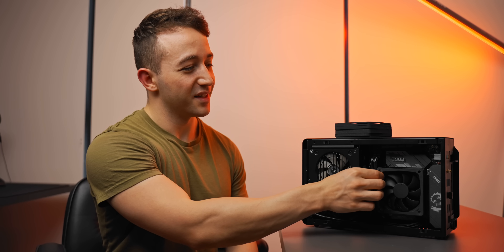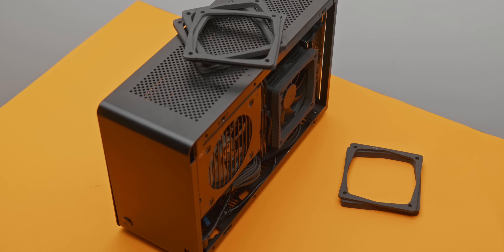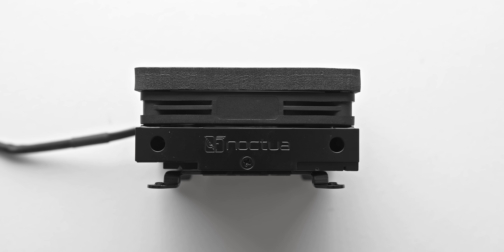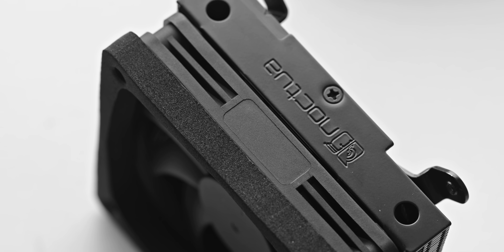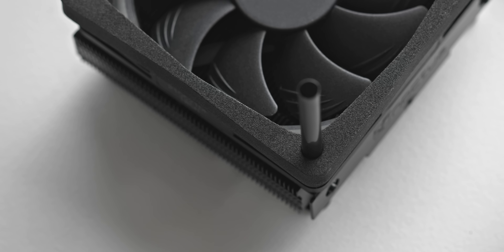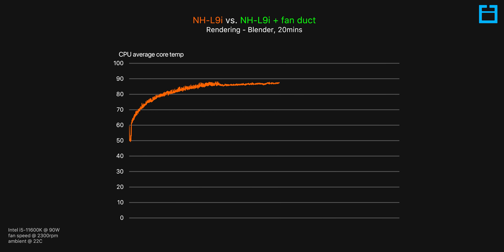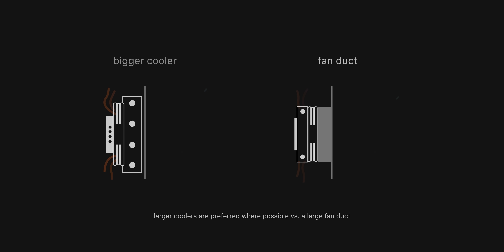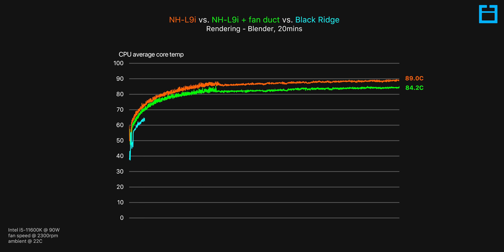Noctua's Mini Cooling Hack - NA-FD1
Noctua NA-FD1
Noctua NH-L9
Noctua NH-L9x65

Does Noctua's new fan duct actually work?